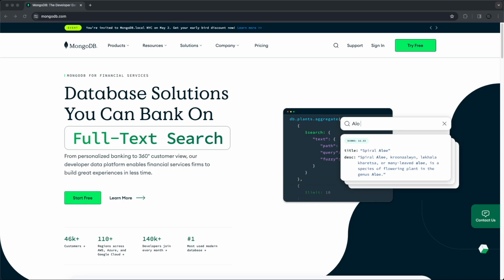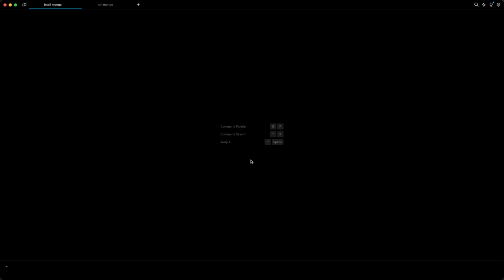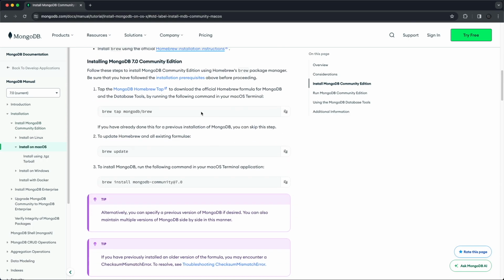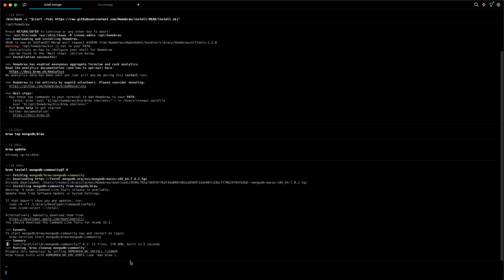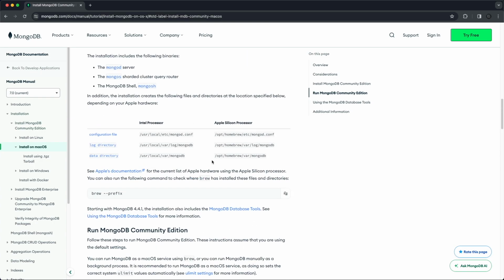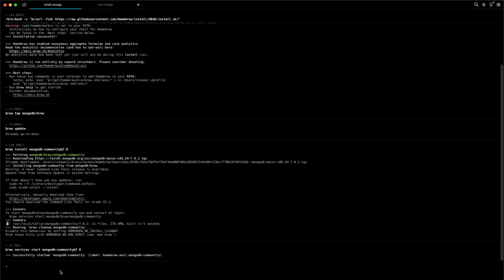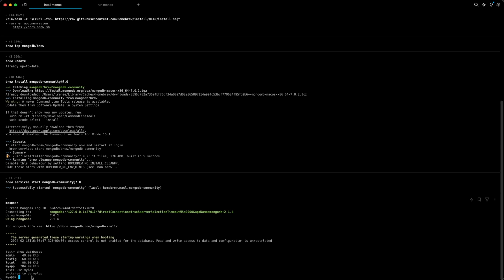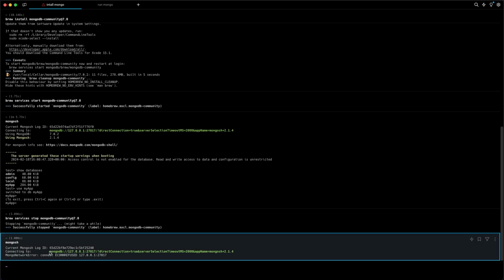How to Install MongoDB 7 on Mac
A step by step guide on how to install MongoDB 7 on a mac using brew. I'll also show you how to run a local MongoDB Server